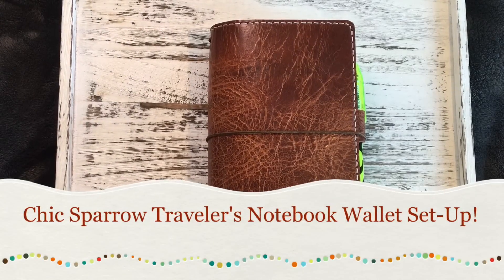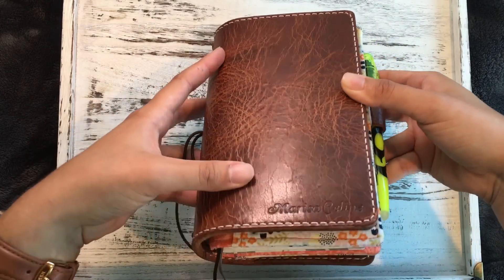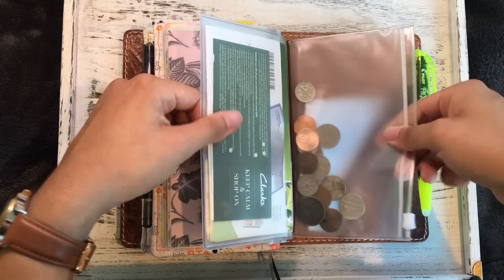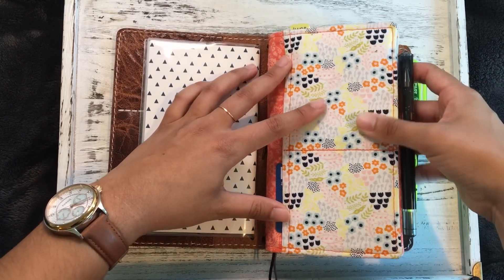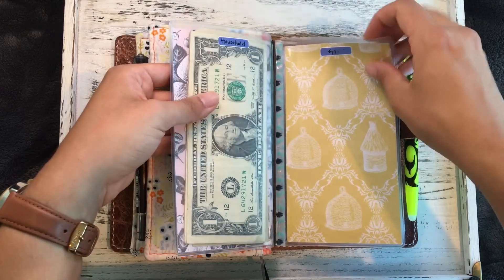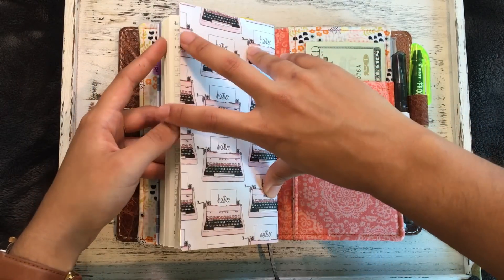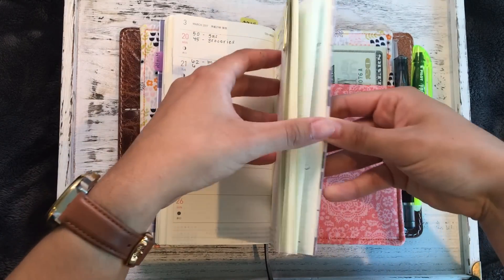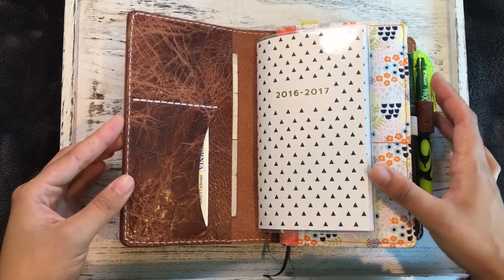Chic Sparrow Traveler's Notebook Wallet Set-Up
Side note: The black pen is a Pilot Maica 0.4, and the yellow highlighter is by Frixion :)